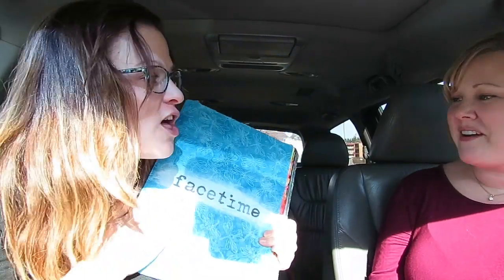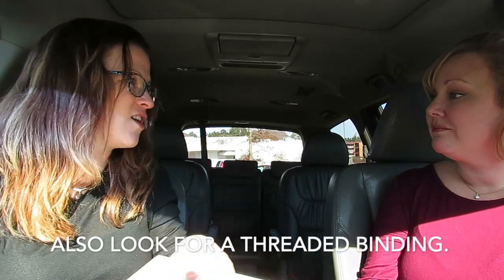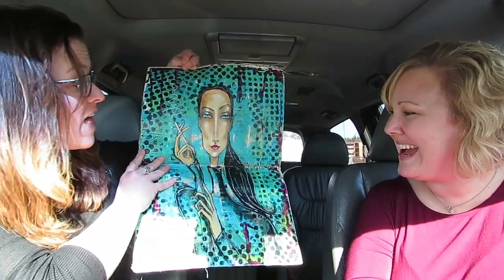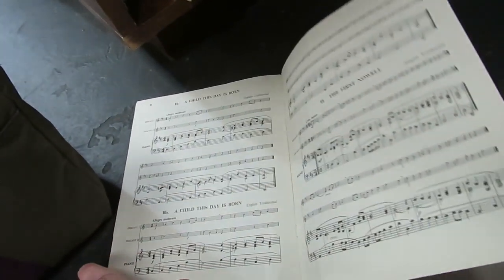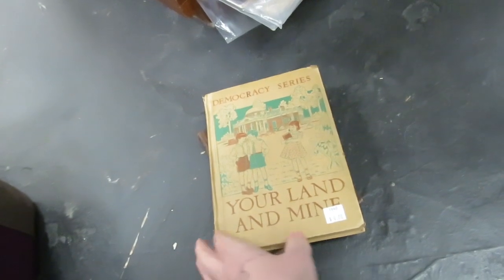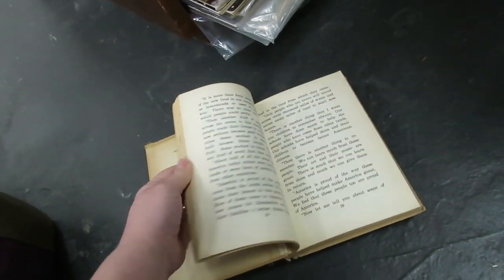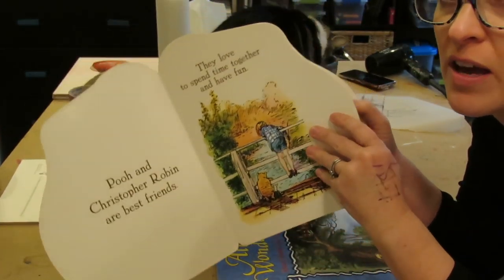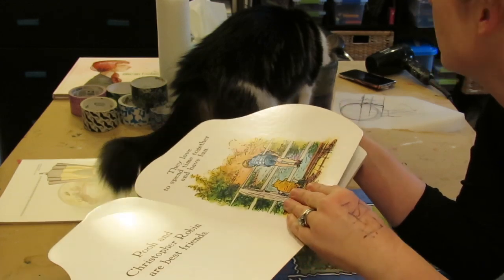Mixed Media Art Journaling Ideas: UPCYCLE OLD BOOKS & THRIFT SHOP SHEET MUSIC!!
The thrift shop is AMAZING if you need mixed media art journaling ideas! Join me on a little field trip to one of my favorite shops in Durham called The Scrap Exchange. I'll show you EXACTLY what I look for when I'm on the hunt for old books to upcycle into mixed media art journals and altered book art journals! It's SO much fun, and you won't believe HOW CHEAP!! (And YES- this little trip was pre-covid, hence the no masks, when things were "normal").

👀 SCARED TO START art journaling on your own? Scroll down and request my KICK IN THE PANTS
       pdf in the comments below so you can break the blank page & start having FUN, FAST!!

👉 WANT A NO DRAW way to add faces to your art journal? This playlist is for you:

❤  WANT a list of my favorite art supplies, links to real time art lessons & all my books??